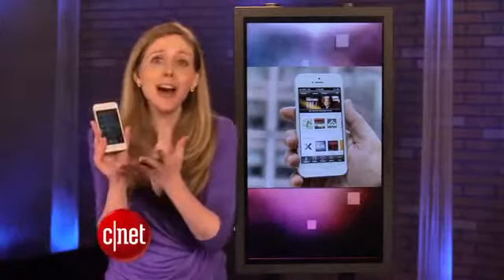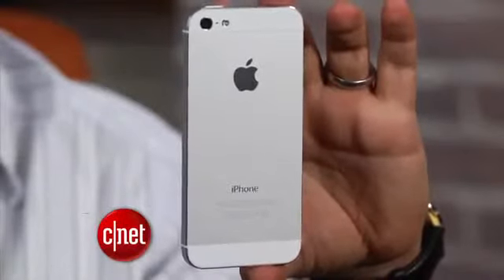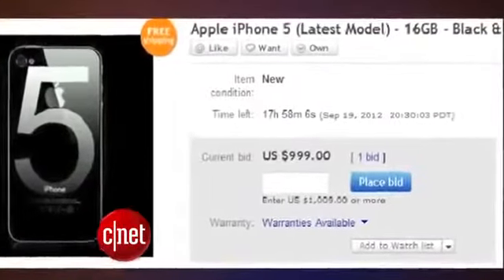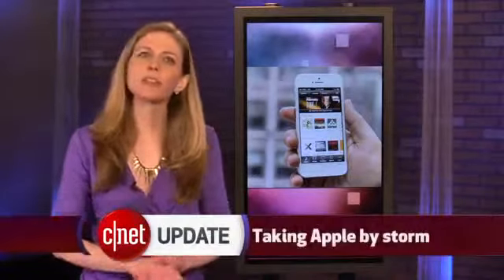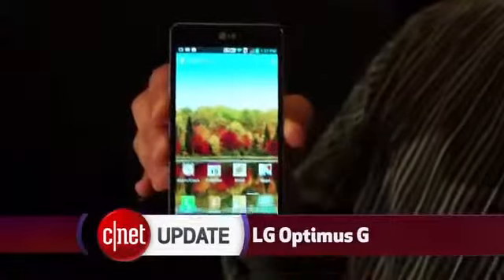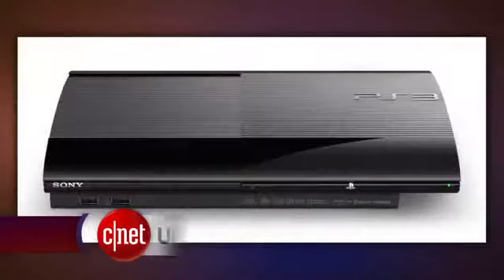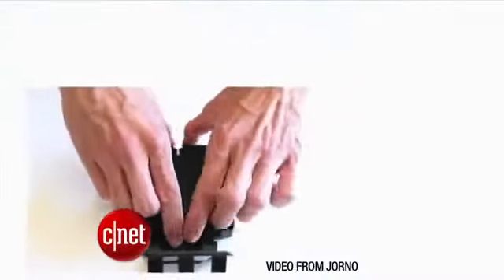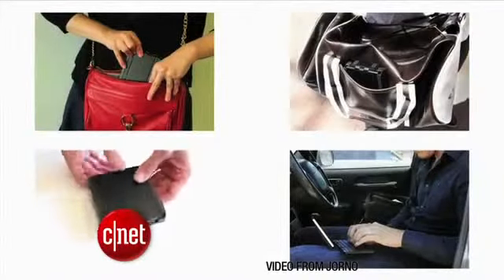CNET Update The iPhone review has landed1043